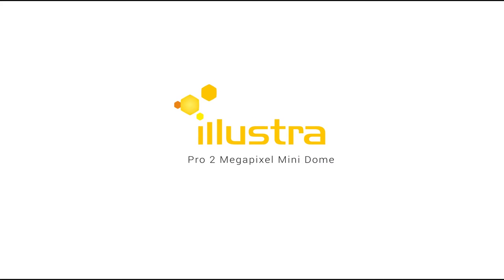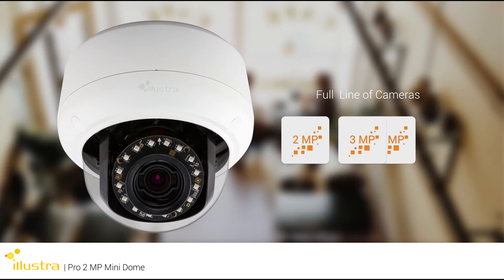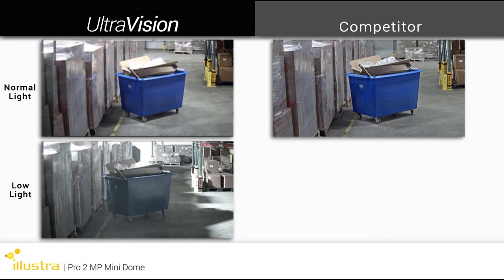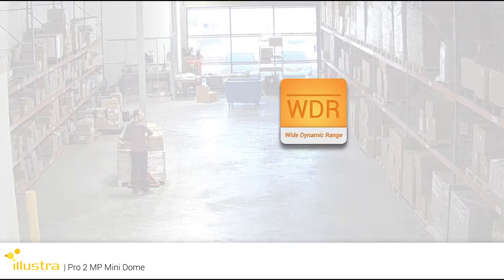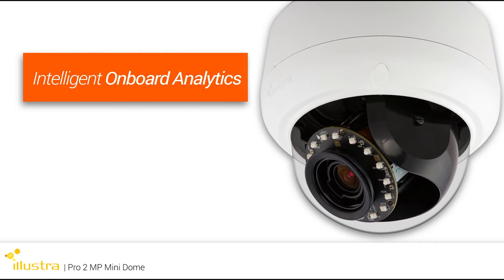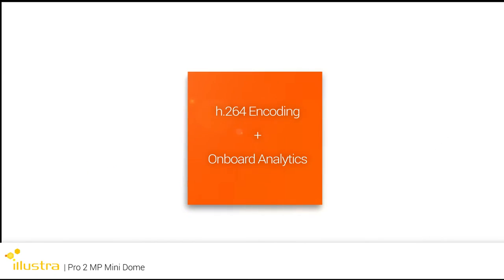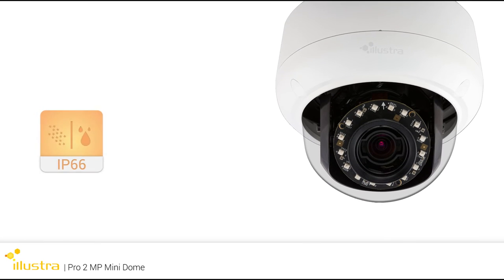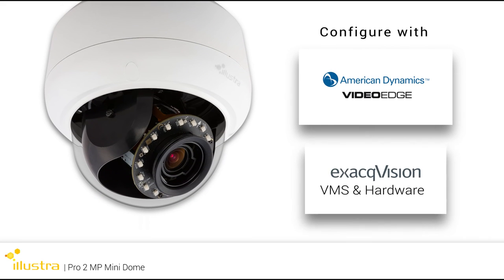Illustra 2mp Mini Dome IP Camera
Illustra 2MP Mini-Domes

Whether in bright sun, near darkness or blackout conditions, you can clearly see important details, such as license plates, merchandise labels and faces.